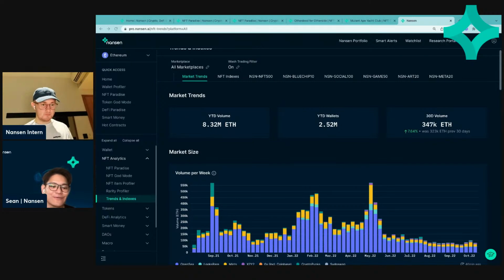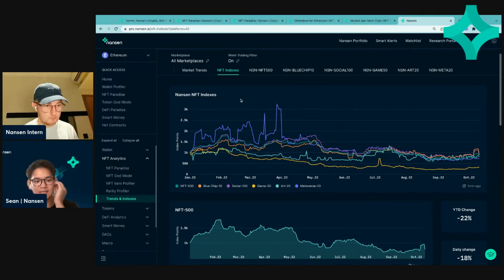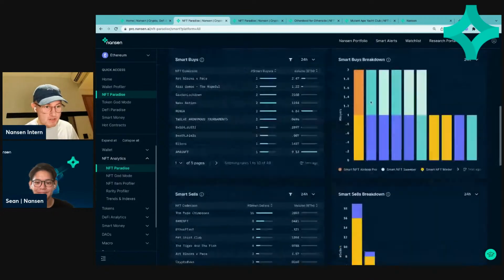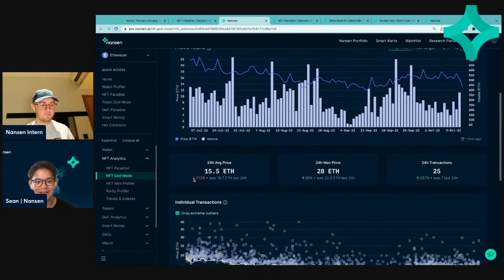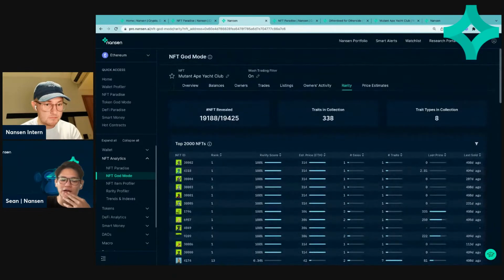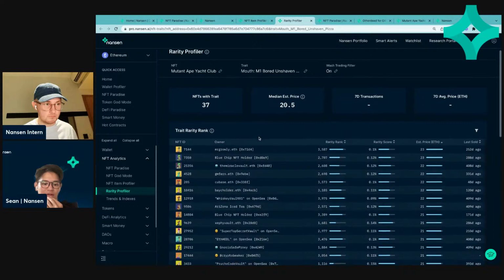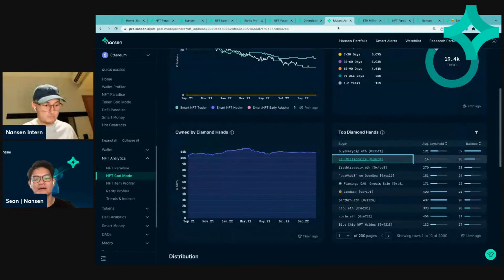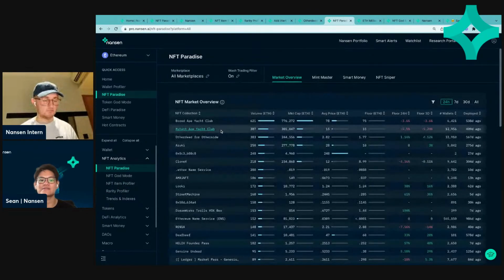Trade NFTs like a Pro using Nansen - Office Hours #93 with Sean Lew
Join Alex, aka the Nansen Intern, and Sean Lew, NFT Product Owner at Nansen, for a live discussion about Nansen NFT products, and our latest data discoveries!

0:00 Intro
1:06 Trends & Indexes
12:00 NFT Paradise
18:01 NFT Sniper
23:47 NFT God Mode - MAYC
35:58 NFT Item Profiler
38:30 NFT Rarity Profiler
40:38 NFT Wallet Profiler
43:32 Question about Rarity
50:00 NFT Floor Price Alerts
51:30 Upcoming features
55:30 Outro